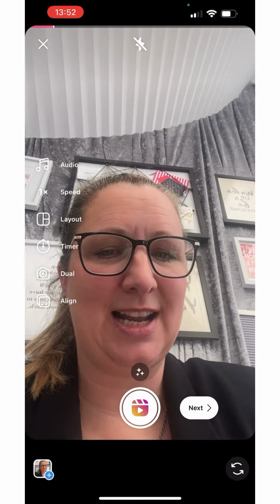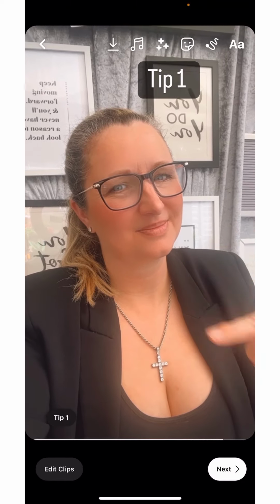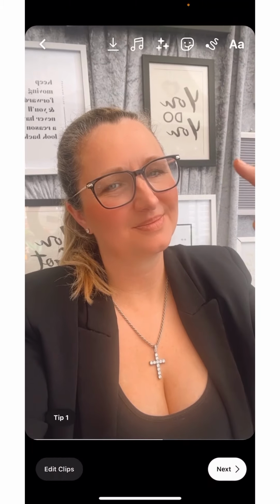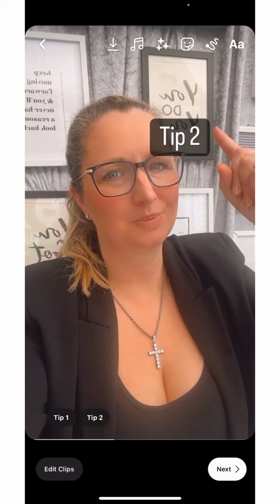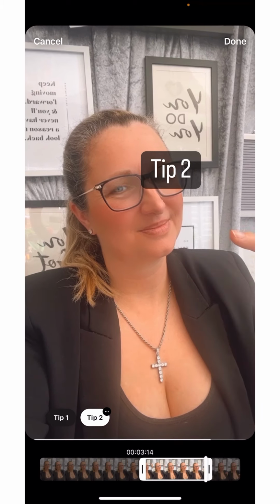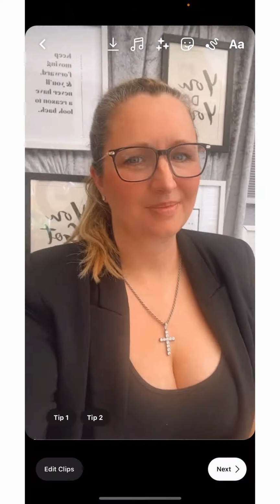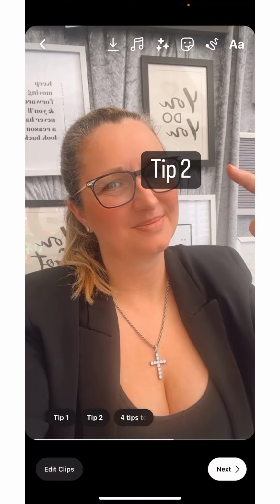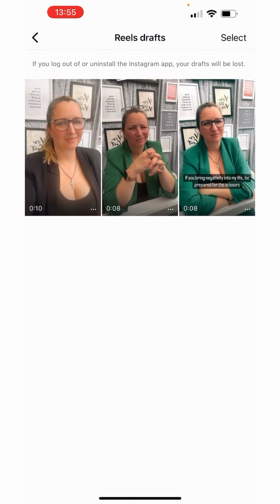Get text to pop up exactly when you want on reels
If you have ever watched other peoples reels and wondered how they get the text AND how they get it to pop up at different times - here’s how